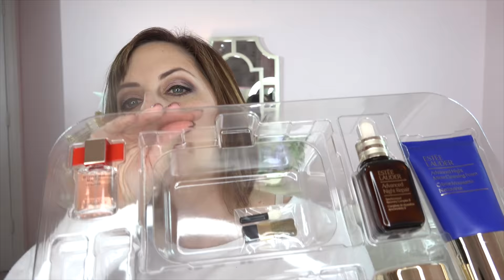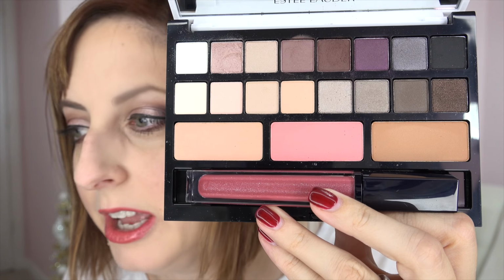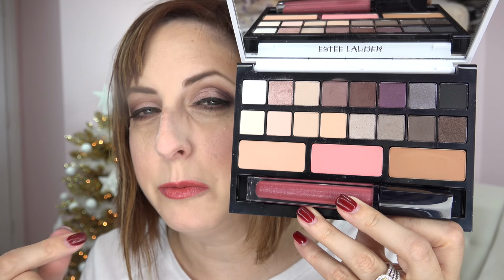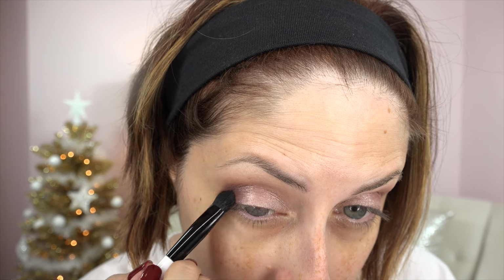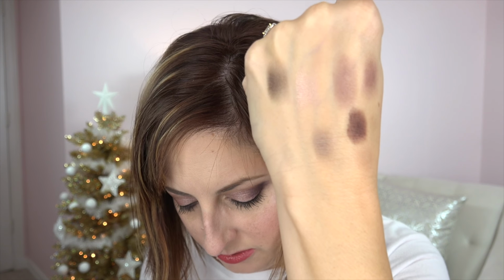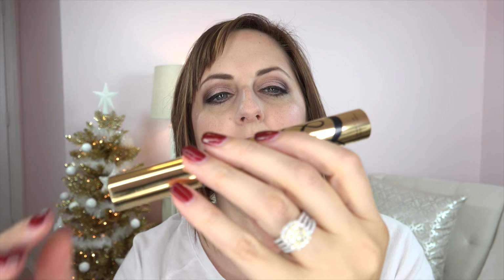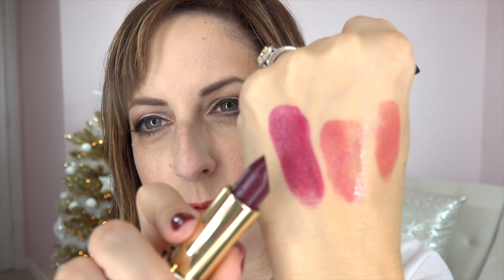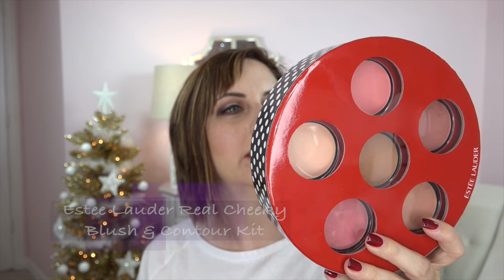Estee Lauder Fall 2016 Blockbuster Set for Holiday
Comparing the Lancome purchase with purchase holiday set with the Estee Lauder set.  Guess which one is better?

My link to So Choix, a fantastic high end sample box subscription service!